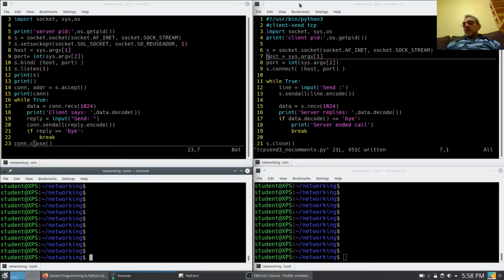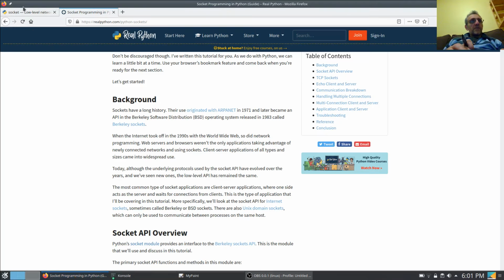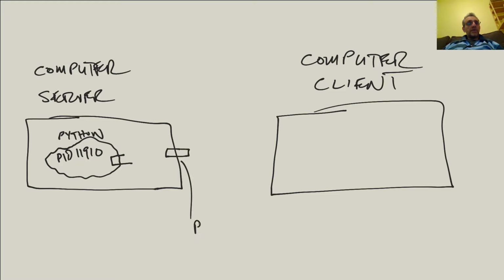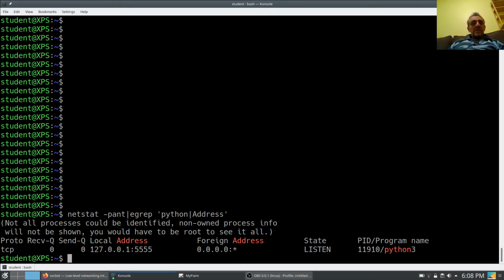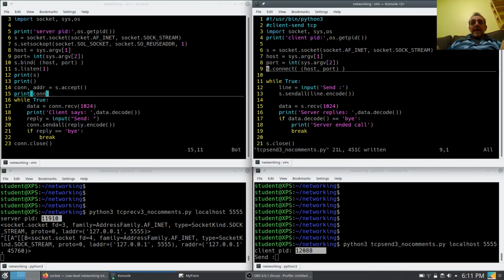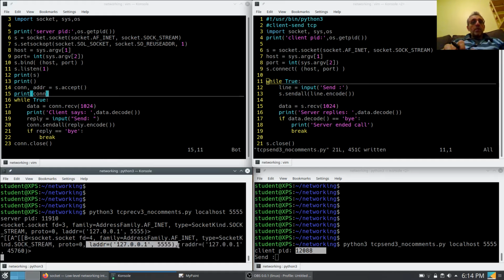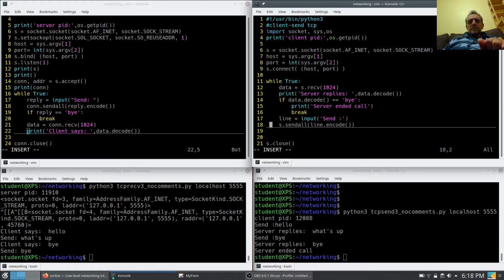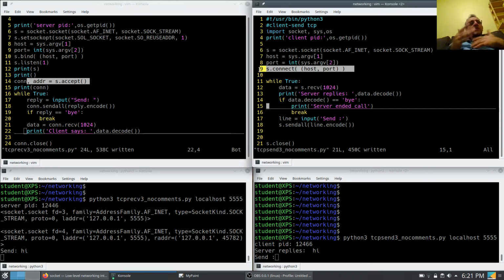Python Network Programming - TCP #3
Detailed explanation of TCP sockets and connections